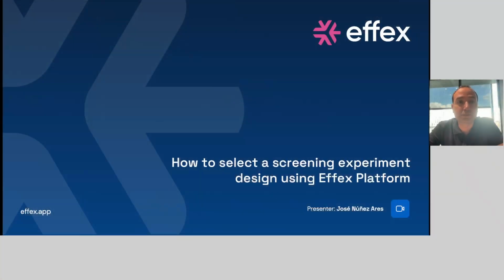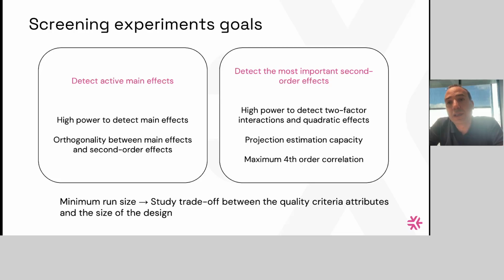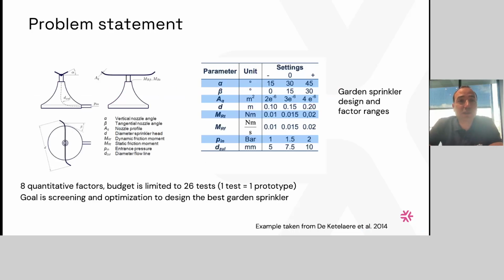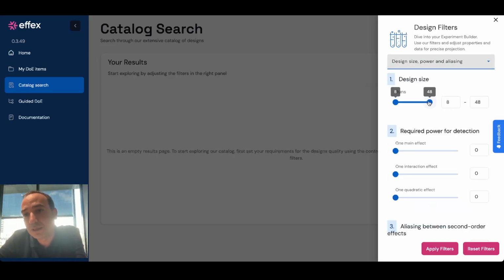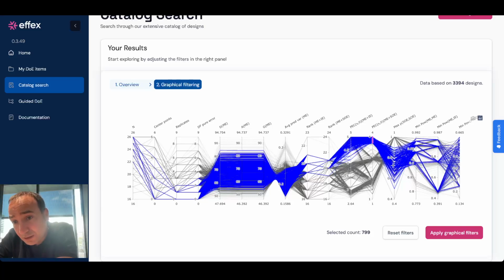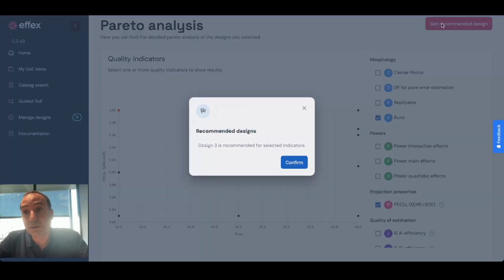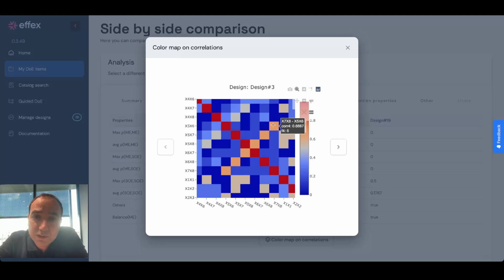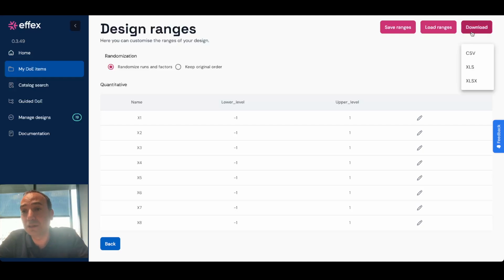How to select a screening experiment design using Effex Platform